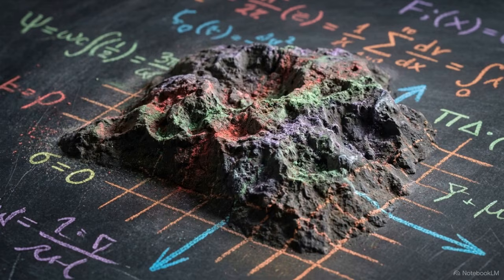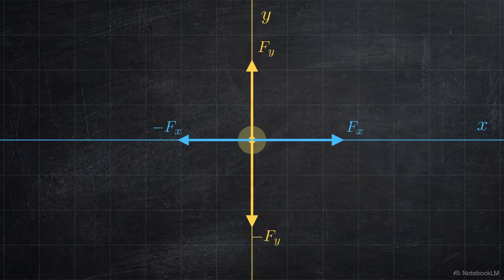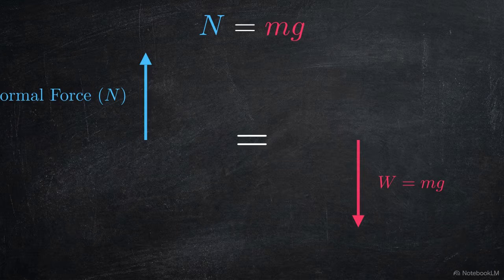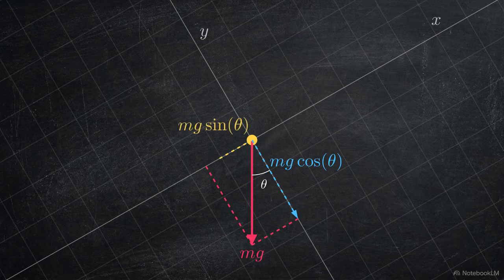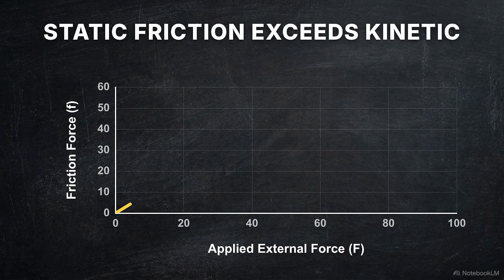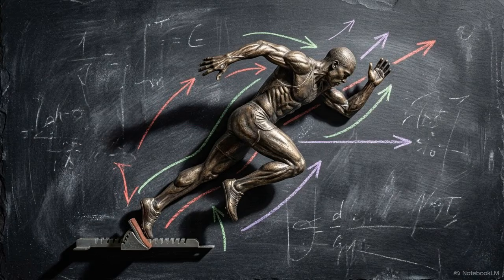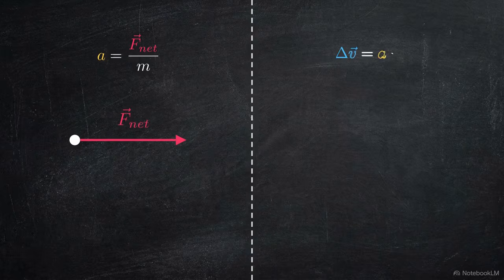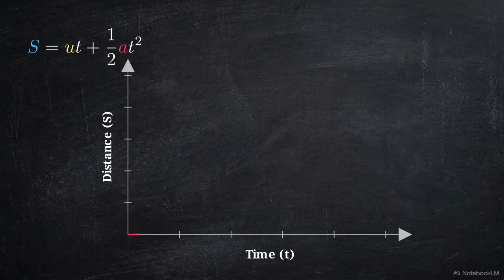Physics Masterclass: Laws of Motion, Forces & Free Body Diagrams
Unlock total confidence in Newton's Laws of Motion! Understand the core physics behind forces, vector resolution, and system acceleration without memorizing formulas blindly.
Key Concepts Covered:
- Vertical & Horizontal Force Analysis (mg, N, Tension T, Friction f)
- Vector Component Resolution (F cosθ & F sinθ)
- Newton's Laws & System Acceleration (ΣF = ma)
- Inclined Ramp Physics & Pseudo Forces
🎯 Test your conceptual mastery with interactive exam practice on StemCET: